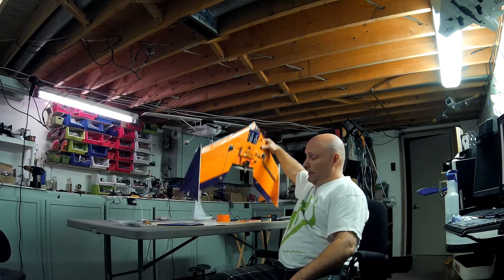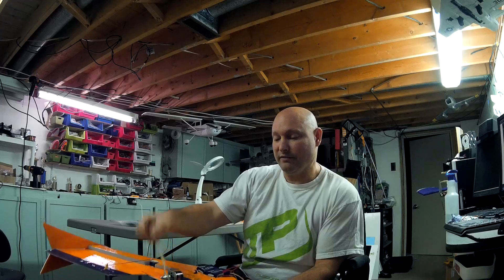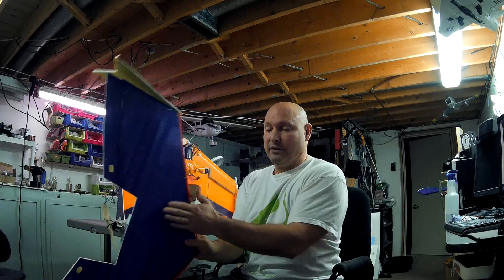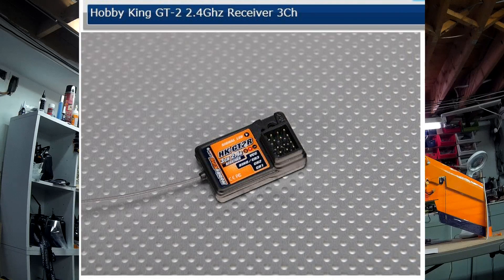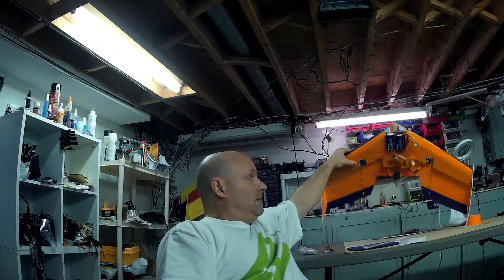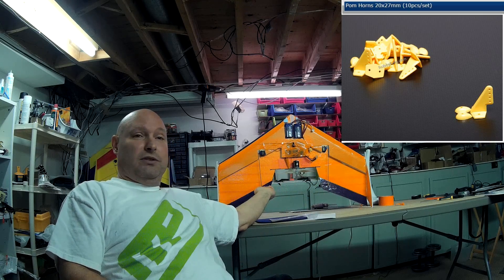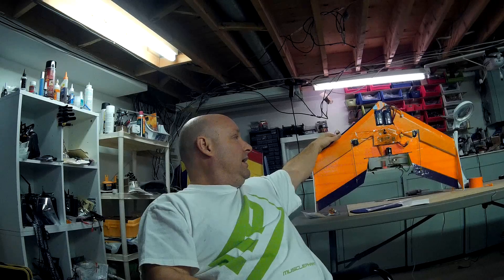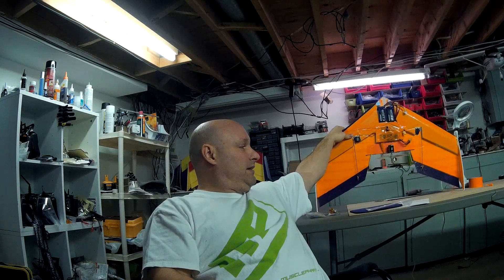How to build a Flying Wing - Introduction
This Wing is for Advanced wing flyers.  I have another build video for a KFm-2 44" wing which is more appropriate for wing novices.

I will also be doing a KFm-2 30" (slower) wing video which is more novice appropriate.

Introduction to the "How to build a Flying Wing" series.   This is a 10+ part series on how to build your own flying wing.     Parts list below:

Parts List:
NTM Prop Drive 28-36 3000KV / 755W

HXT900 9g / 1.6kg / .12sec Micro Servo (for slower wings or smaller control surfaces)

Turnigy TGY-50090M Metal Gear 9g Analog Servo (for faster wings or larger control surfaces)